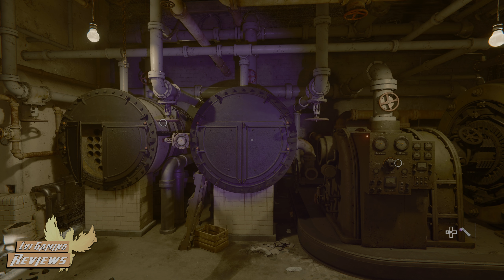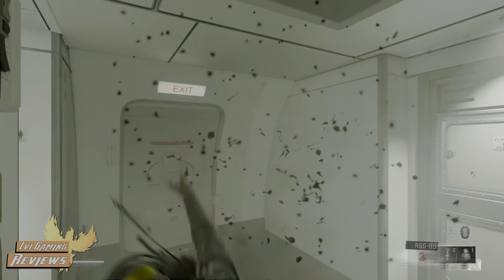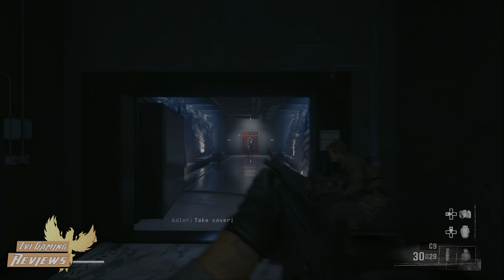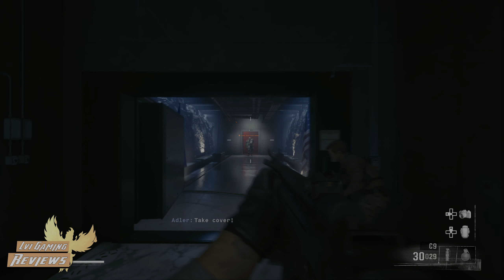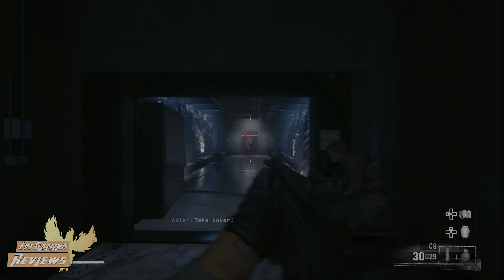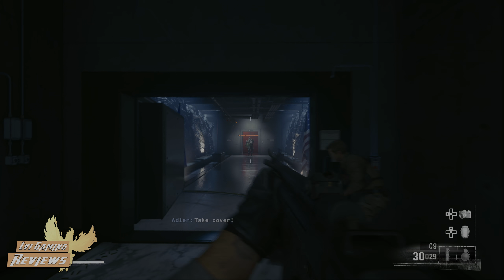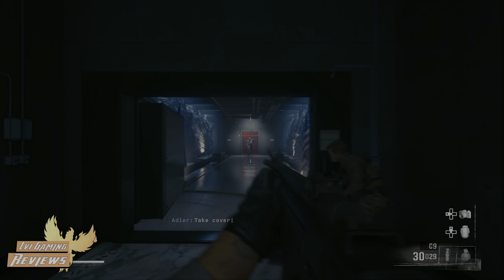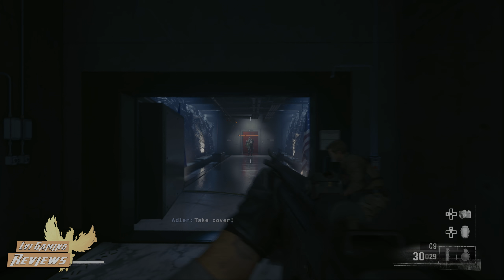Call of Duty: Black Ops 6 Review | Is it Worth Buying?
ive into the heart of the action in our in-depth review of the Call of Duty: Black Ops 6 campaign. We'll guide you through the thrilling storyline, engaging missions, and cinematic cutscenes that make this a must-play for fans of the series.

In this review, we'll cover:

Storyline: What is the overarching narrative of Black Ops 6?
Missions: What are the standout missions and how do they contribute to the overall experience?
Cinematic Cutscenes: How do the cutscenes enhance the immersion and storytelling?
Overall Performance: How does the campaign hold up in terms of gameplay mechanics, graphics, and sound design?
Is it Worth Playing? Our final verdict on whether the Call of Duty: Black Ops 6 campaign is worth your time and money.

Good Gaming Headset Should Be Affordable Like The AVIGA from Avid Products

For all Things Gaming
Want to write for Lv1Gaming.com?